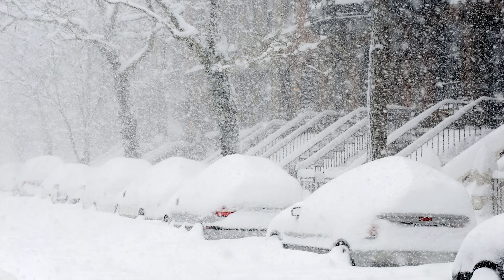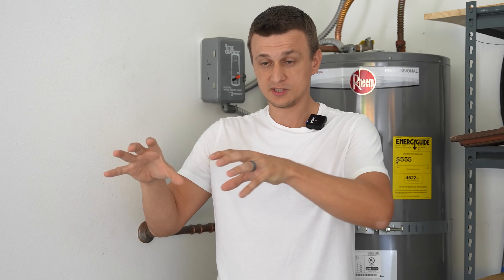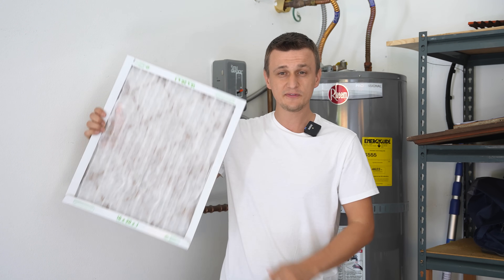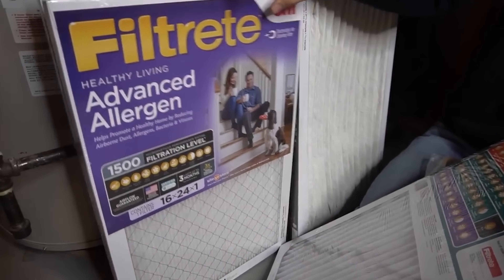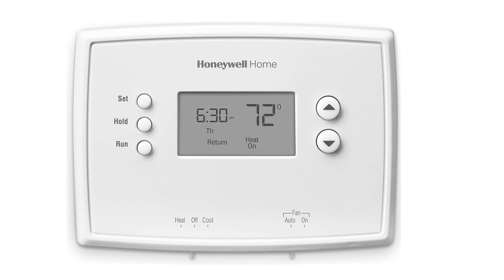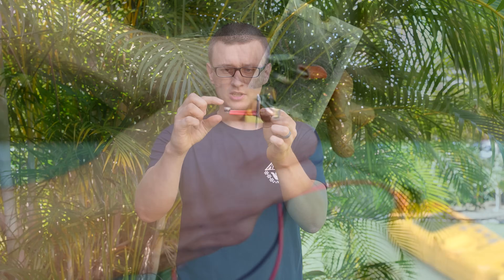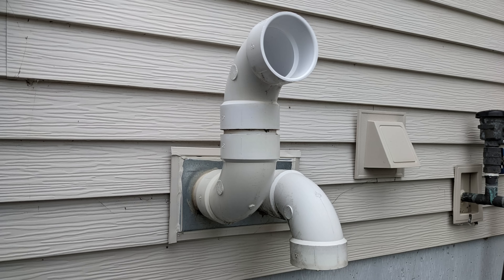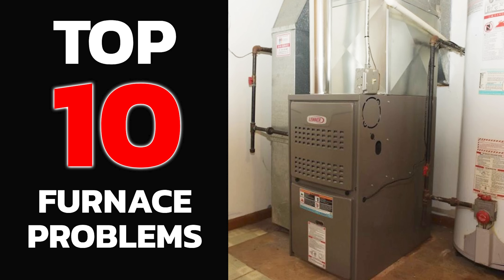Thermostat Not Turning On Heat - How To Fix It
Is your thermostat not turning on the heat? It does not fire up the furnace when it is supposed to and the temperature in the house keeps dropping? If your home thermostat is not keeping, reaching the set temperature, or not turning on the furnace when the temperature goes down, there is likely a problem going on that does not actually involve the thermostat. Many people immediately suspect the thermostat being bad but in this video I go over many other things that could be causing an issue like that. Here are all of the videos I referenced: